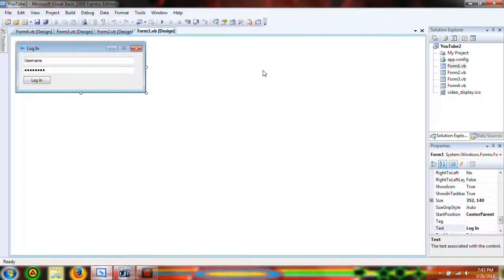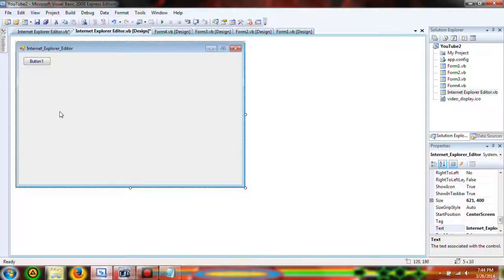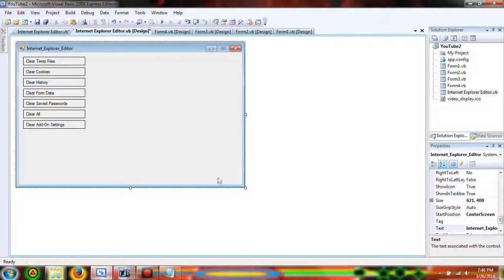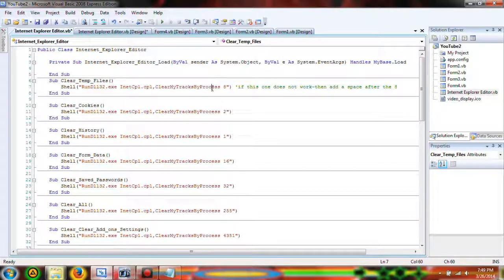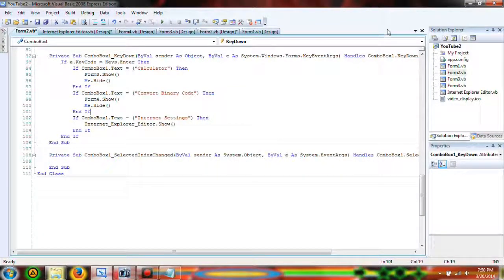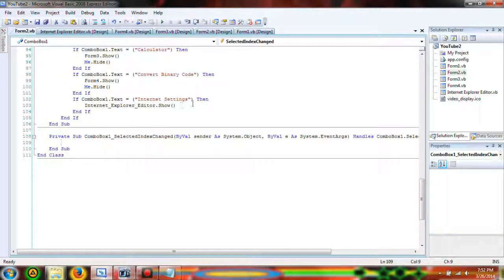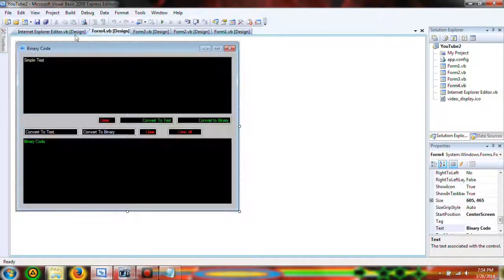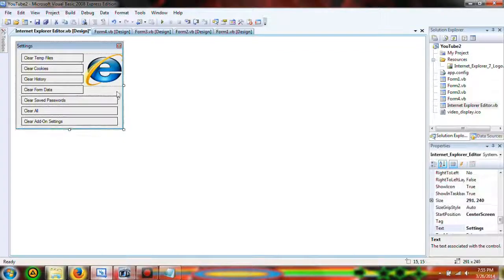#6 Properties Of Internet Explorer With Visual Basic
In this video, I will teach you how to clear specified objects and values in IE (Internet Explorer).